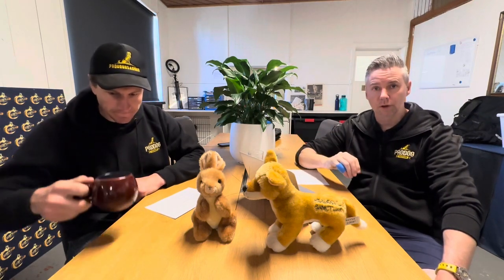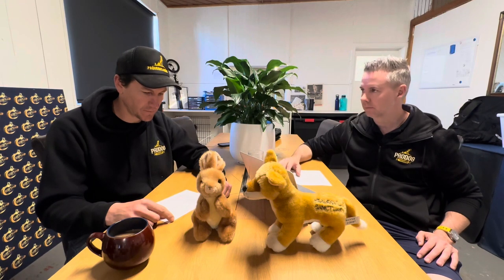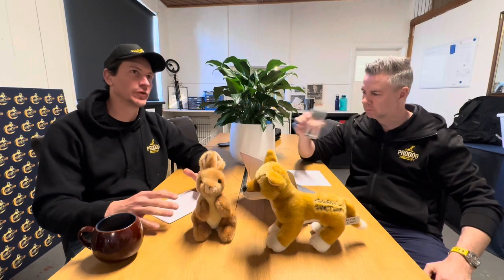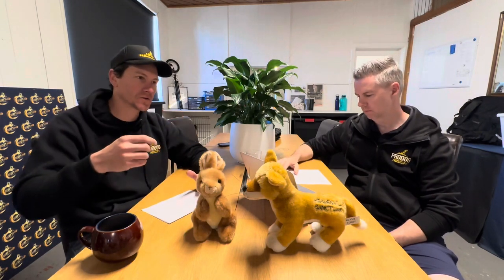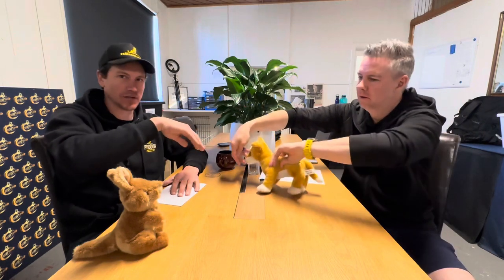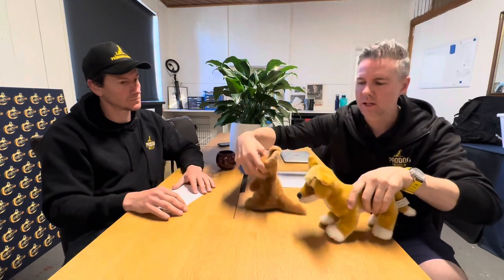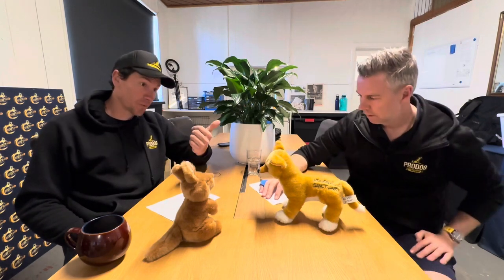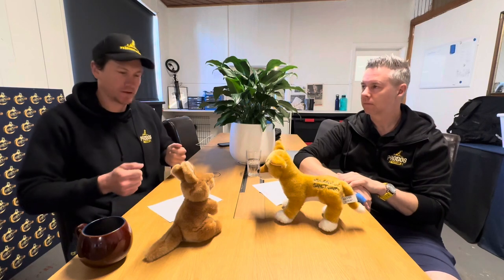UNPACKING REACTIVITY: Episode 4 (8 part series)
This is a FREE resource produced to assist anybody who's working through various behavioural issues relating to reactivity/leash aggression.

This is a theoretical discussion that dives deep into different aspects of the subject, providing an approach and strategies to get you started. This is not a one stop shop for this complex behavioural issue. We would always recommend working with a skilled local trainer.

This is an 8 Part Series that can be used to:

- Assist you with the development of a training plan if working remote.
- It's a great introduction to the subject if you are thinking about getting some professional help.
- It can also be used as a complimentary guide for those already working on these issues.

We have done many short reels in the past on this topic but felt it would be beneficial to offer an in-depth discussion on the subject, in an easy to find location.

This content will be available on - YouTube (in a playlist titled Unpacking Reactivity), Facebook, Instagram, TikTok.

Please SHARE it you feel it can assist anyone you know struggling with this behaviour.